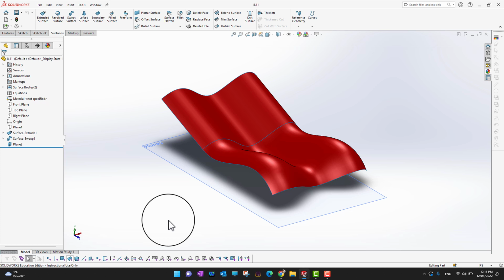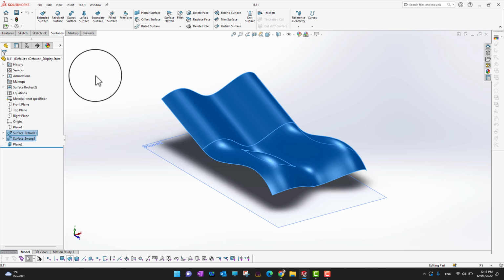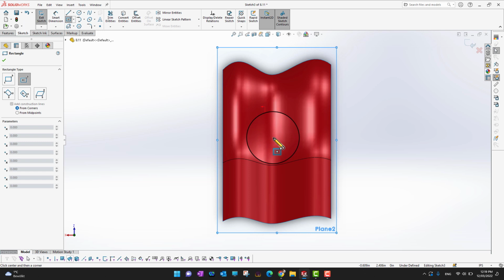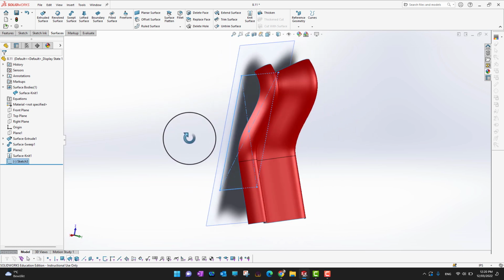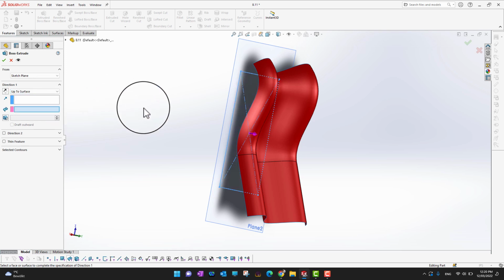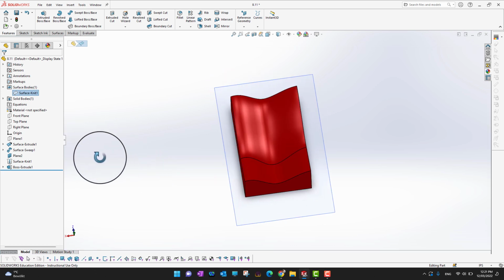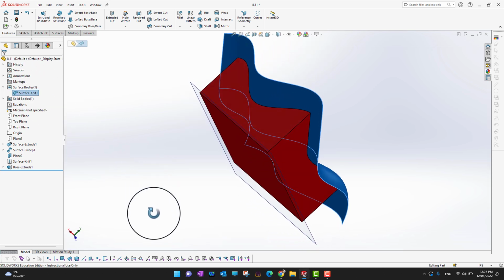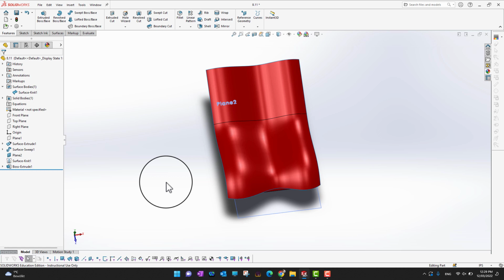SolidWorks Surface Modeling Using Surfaces to build Solid Models in Solidworks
In this comprehensive SolidWorks tutorial, we delve into the art of utilizing surfaces to craft intricate and precise solid models. Learn how to harness the power of surface modeling to seamlessly design complex shapes and structures in SolidWorks. From creating elegant curves to seamlessly integrating surfaces into robust solids, this video guides you through step-by-step techniques to elevate your design skills. Whether you're an aspiring engineer, designer, or a seasoned professional, this tutorial will equip you with the knowledge to efficiently harness surfaces for building impeccable solid models in SolidWorks. Unlock a world of design possibilities and take your modeling proficiency to new heights with this in-depth exploration of surface modeling.